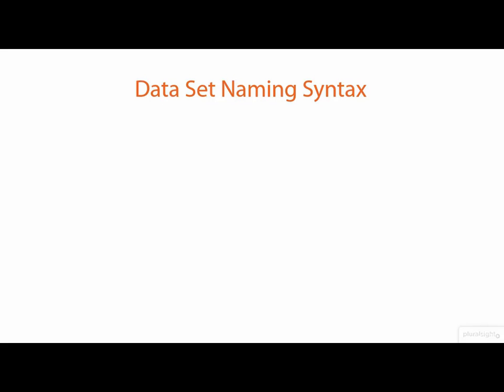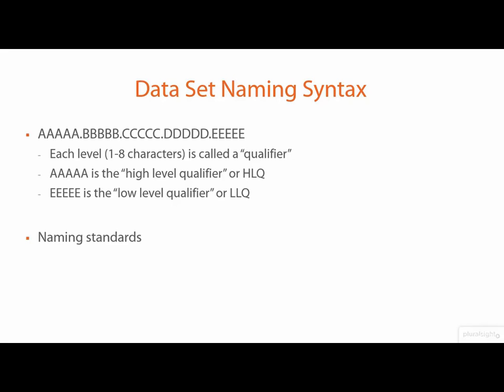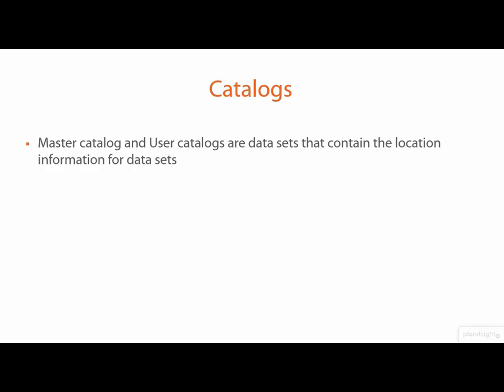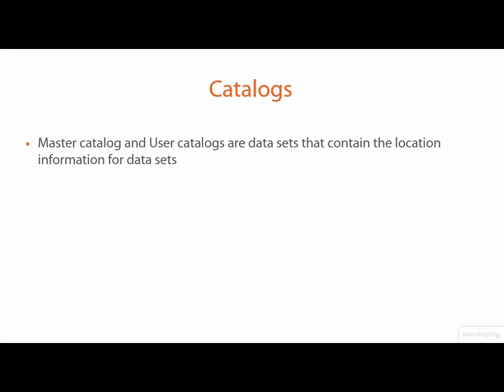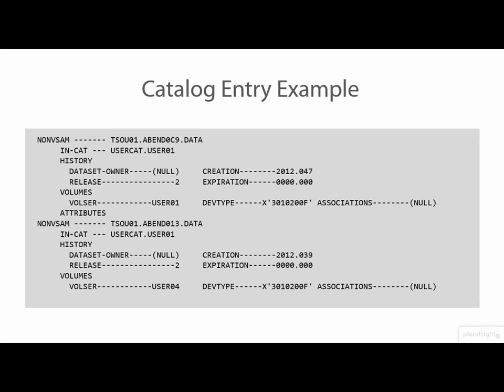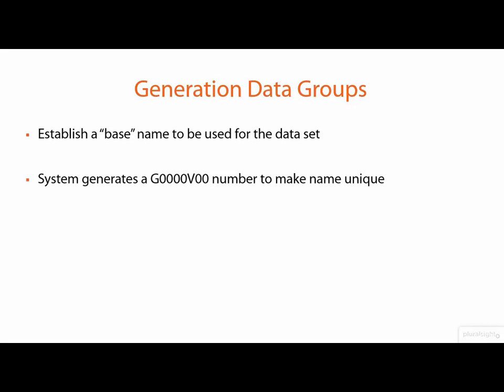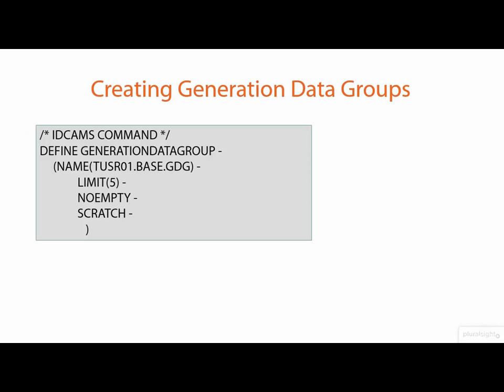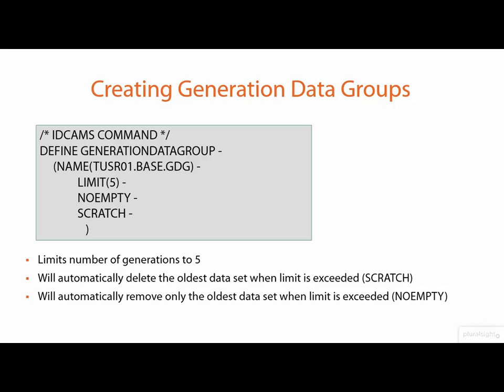07 01 Generation Data Sets